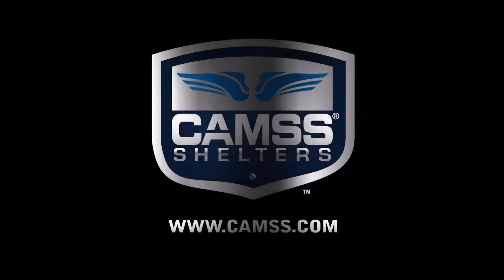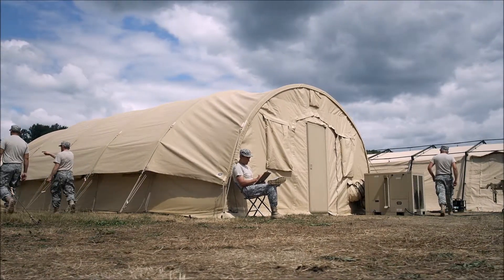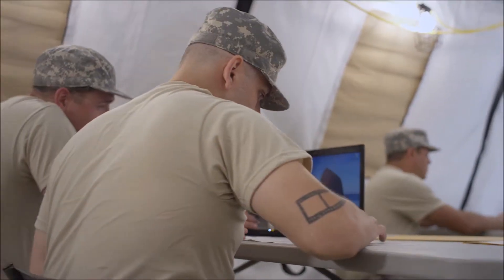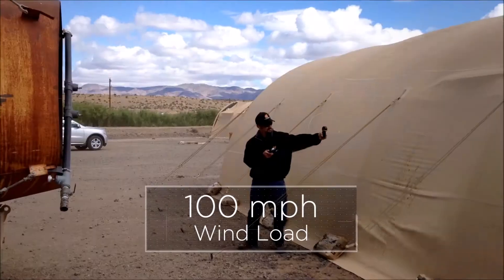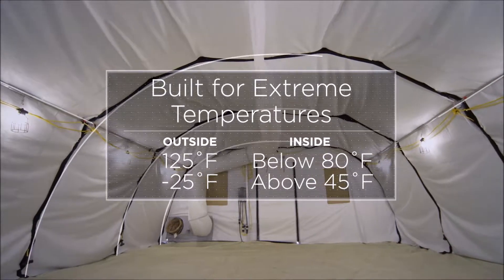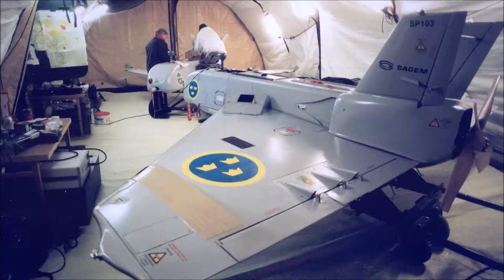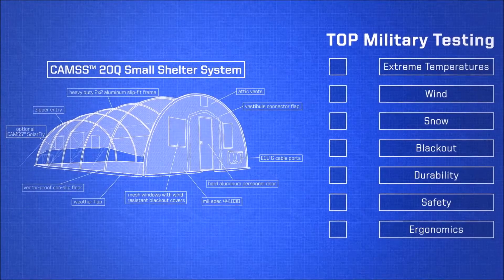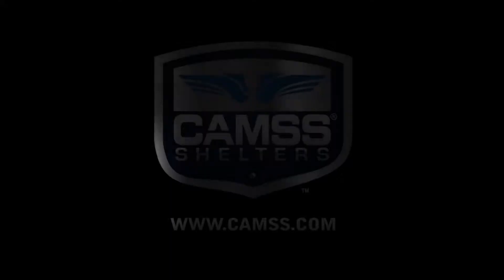CAMSS™ 20Q Shelter Testing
The CAMSS 20Q Shelter has gone through rigorous military testing.